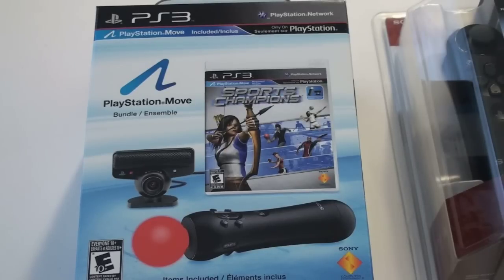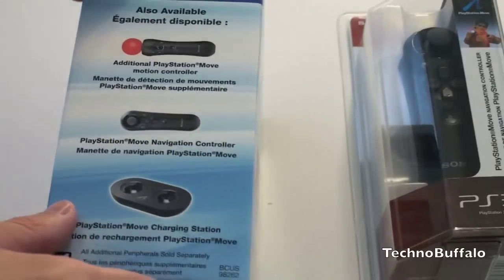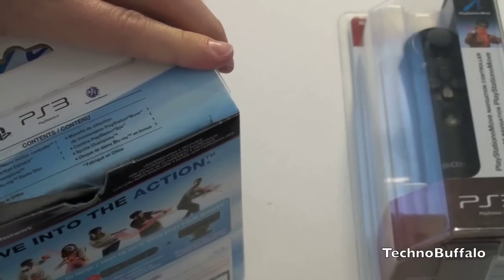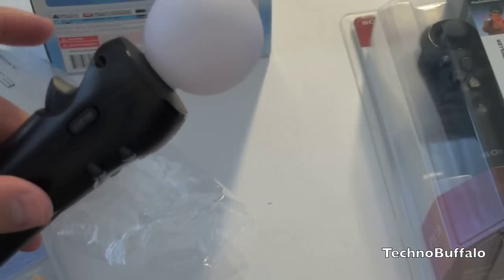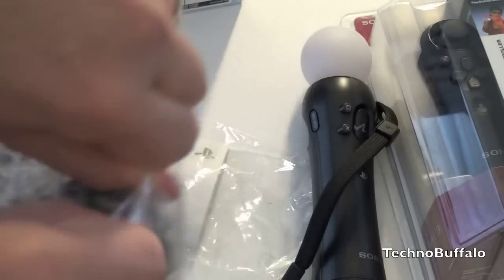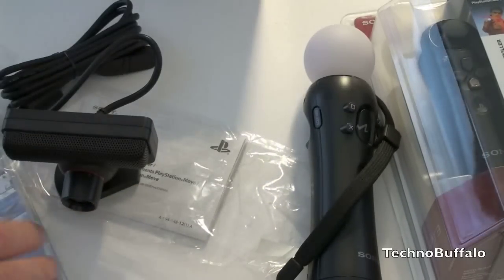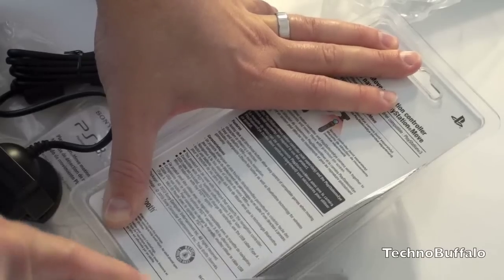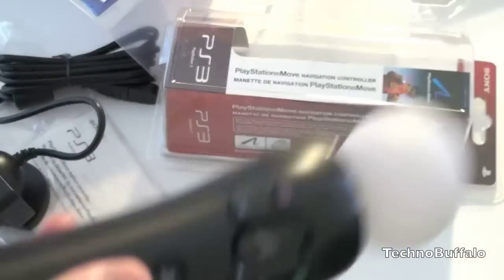Playstation Move Unboxing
The motion control wars are here, and the Nintendo Wii is no longer the only game in town.  The Playstation Move for the PS3 (Playstation 3) ushers in a new era of gaming, with true one to one motion sensing, and controller that looks like an ice cream cone!  I'm extremely curious to see how this stacks up to the coming soon Microsoft Kinect.  I also unbox the Playstation Eye, and navigation controller.

Playstation Move Unboxing for Playstaion 3 ( PS3 Move, Eye & Navigation Controller)